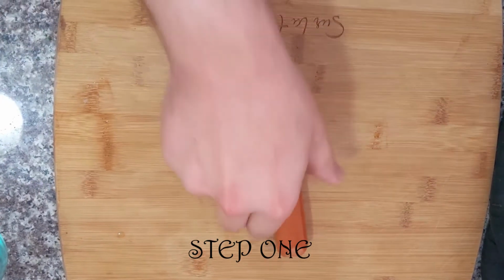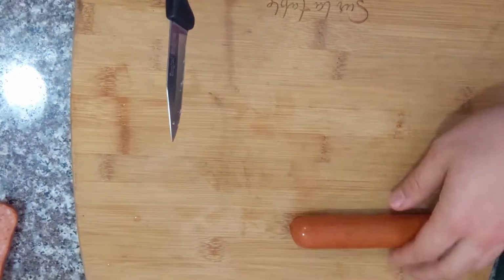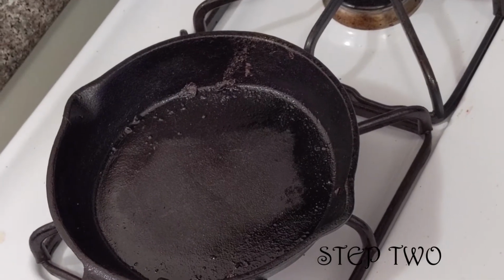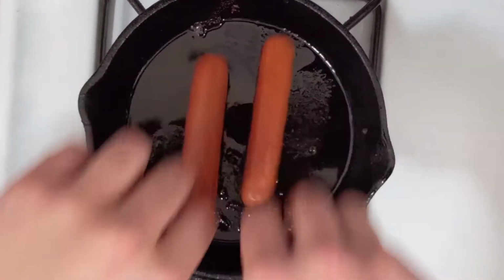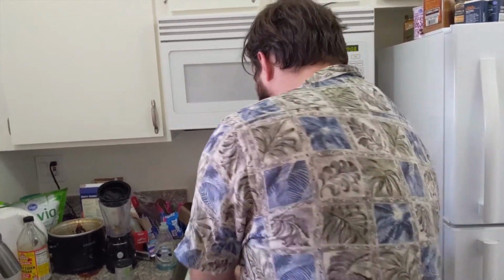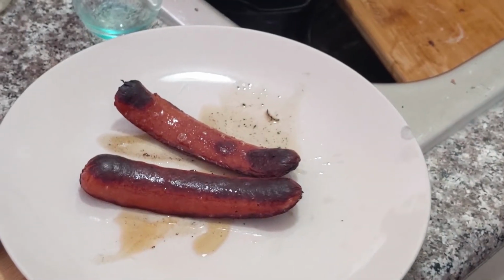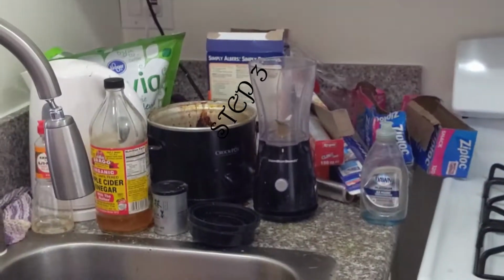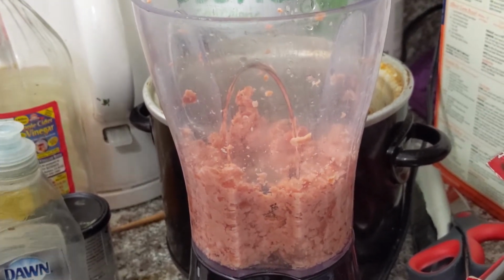Cooking with XFL Jim Episode 1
In this series Jim helps you through daily life by teaching you how to cook the only meals that won't just feed your body, but will also feed your mind and soul as well. Tune in each episode to get meals you won't find anywhere else and aren't nearly as cool